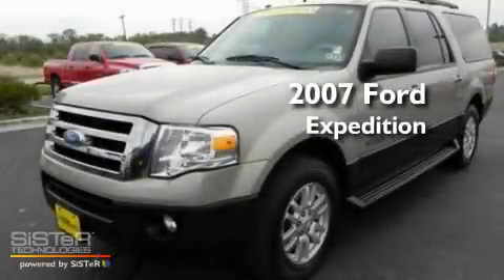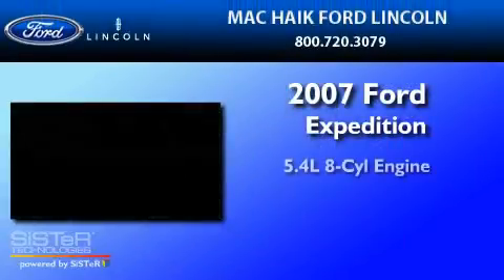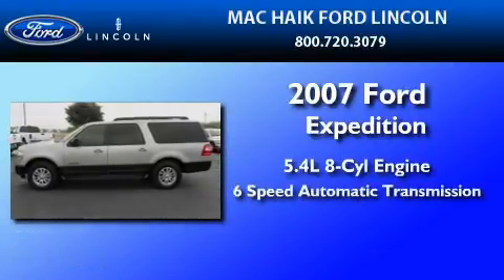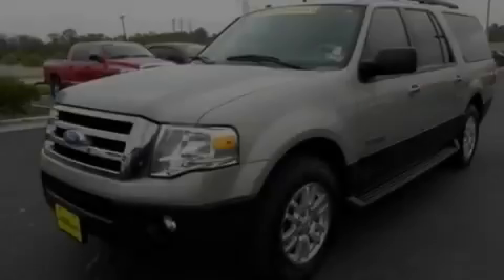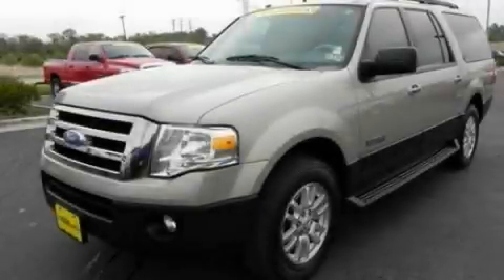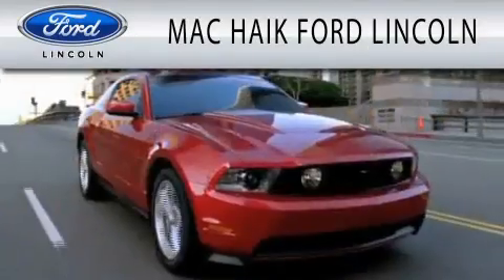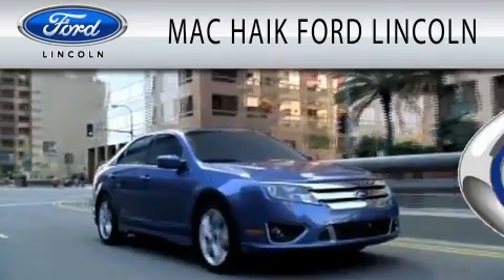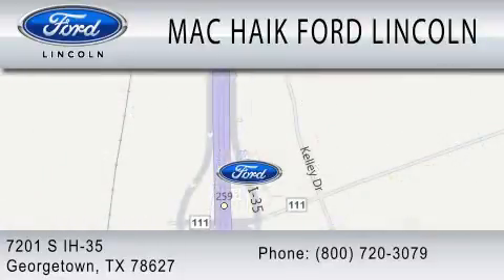2007 FORD EXPEDITION EL TX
Year : 2007
 Make : FORD
 Model : EXPEDITION EL
 Engine : 5.4L V8
 Trans . : AUTO 6SPD

 Miles : 45,805

 Stock : 112025A